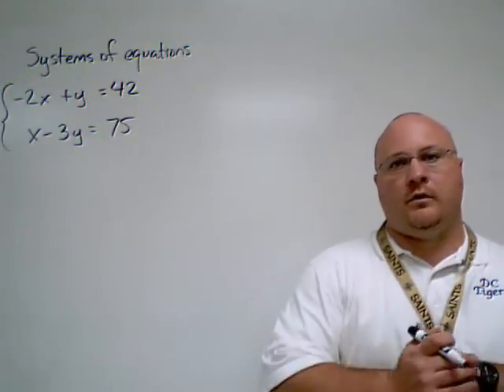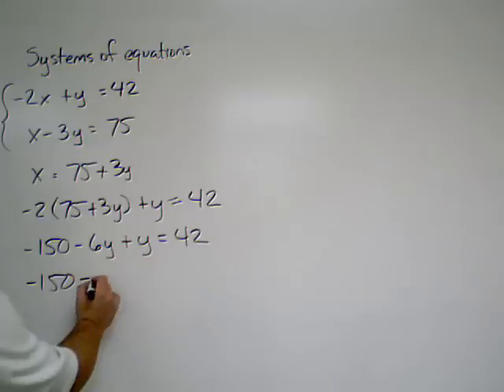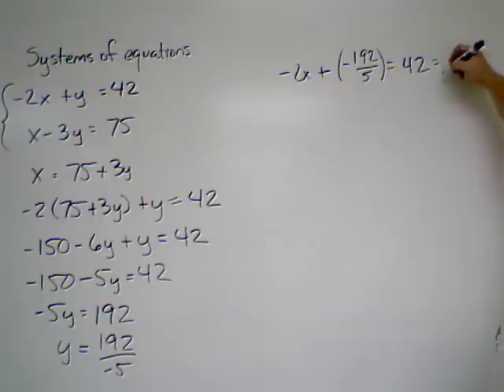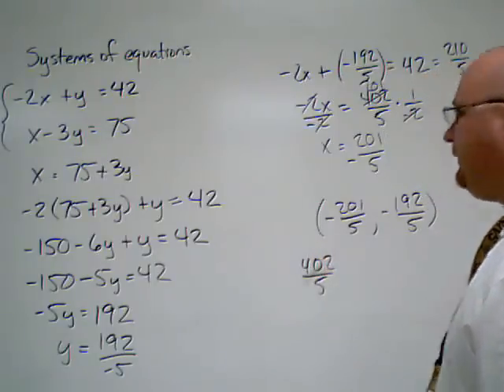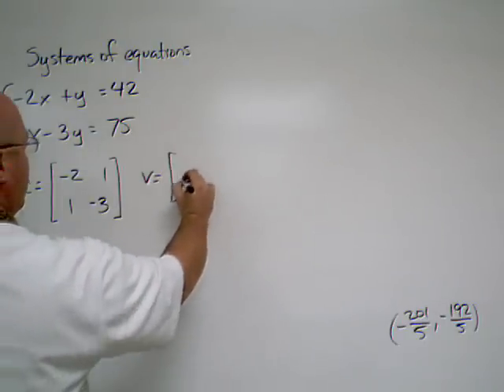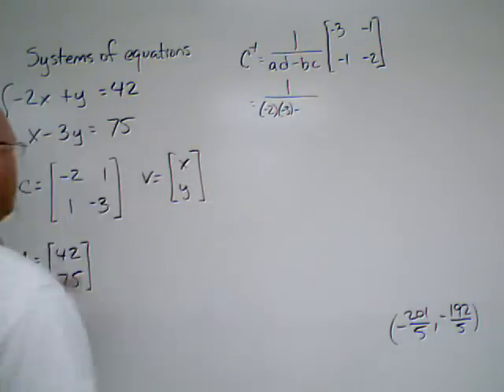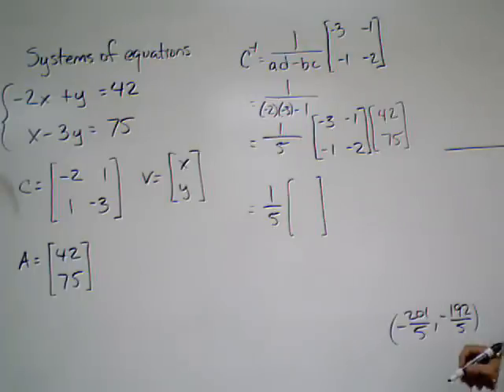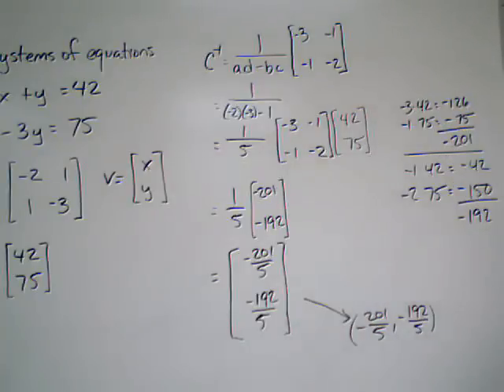Math 3 - Solving Systems of Equations with Matrices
Quick review of solving a system of equations using matrices.